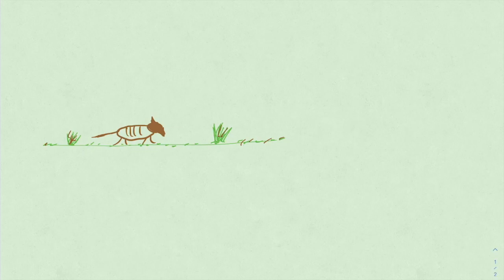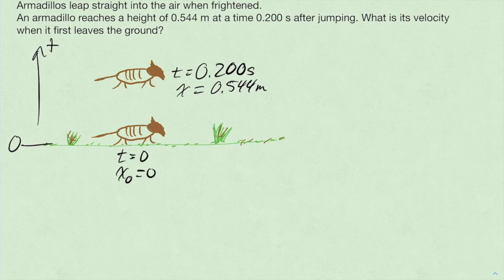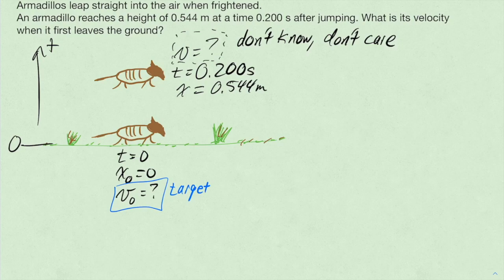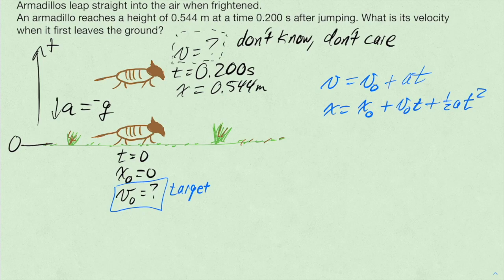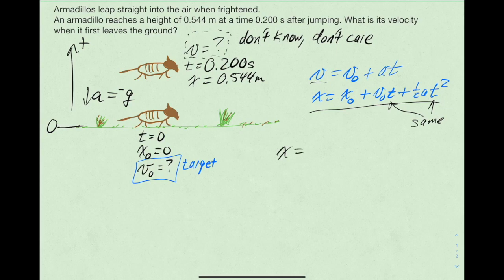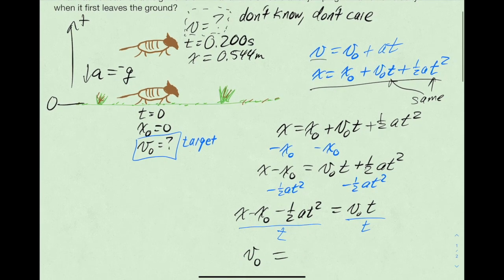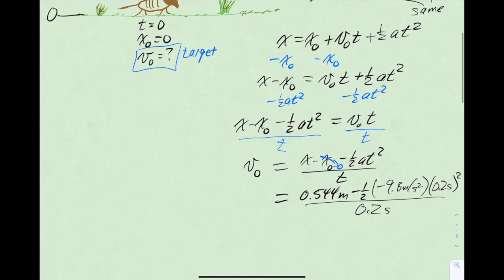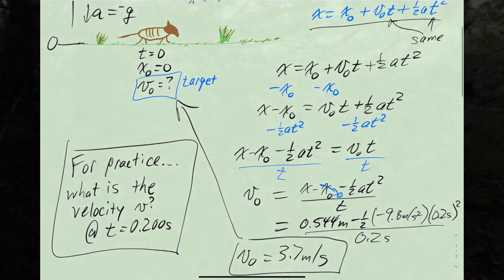Armadillo jump -- Example of free fall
Free fall problems are just kinematics problems where we don't have to be told the acceleration. We already know the acceleration is due to gravity.

Answer for the challenge problem:
1.04 m/s.